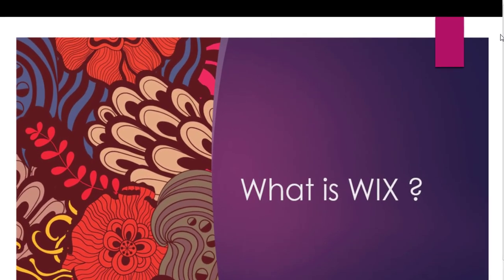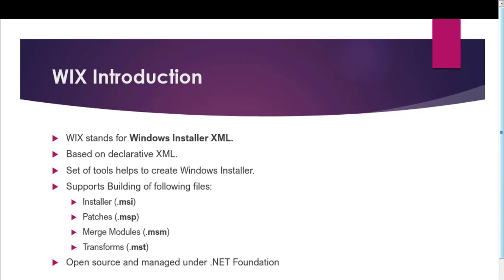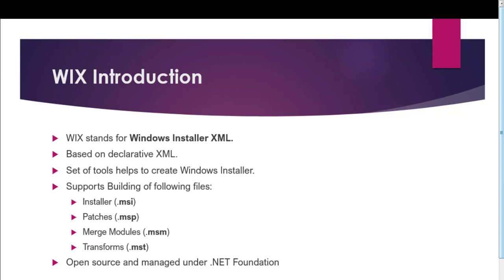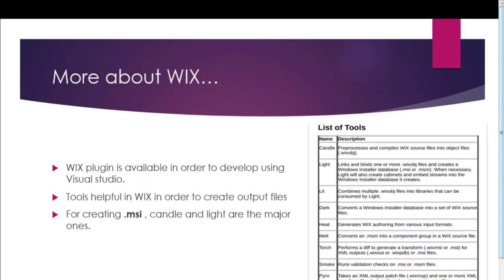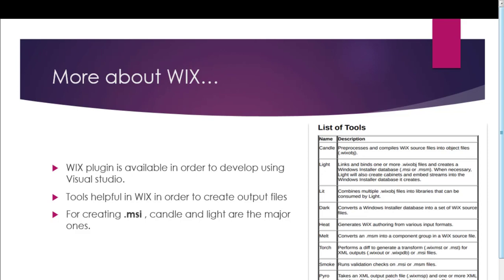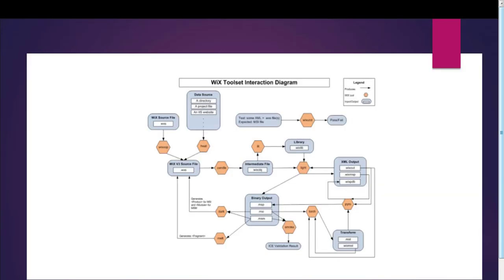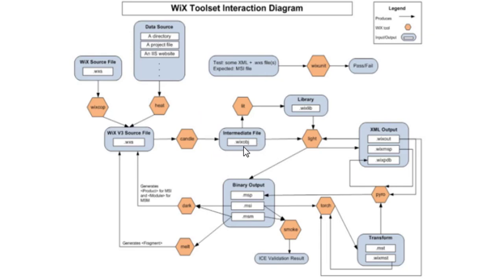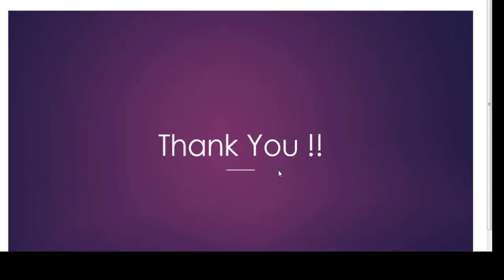Introduction to WIX Toolset | Tutorial for WIX toolset | Part-1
Windows Installer XML Toolset is a free software toolset that builds Windows Installer packages from XML.WiX was the first Microsoft project to be released under an open-source license. Now it is maintained under .NET Foundation.
This video series will help to understand WIX and how to create WIndows Installers with help of it.